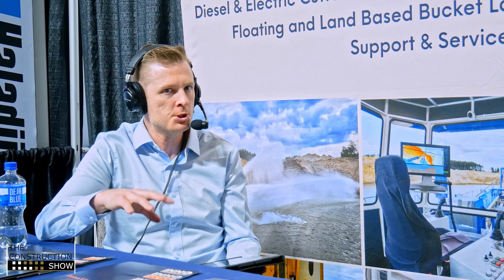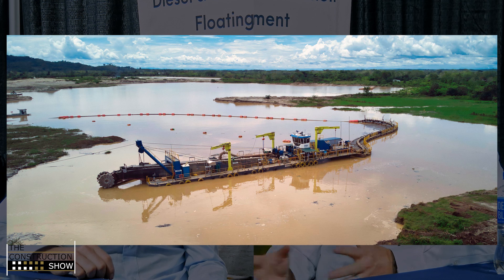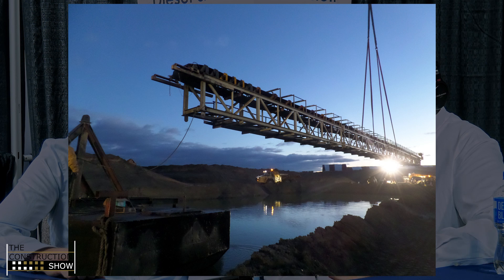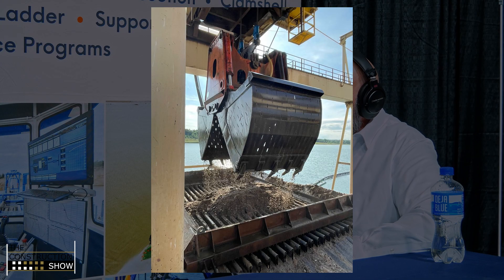InnoDredge talks about Choosing the Right Dredging Equipment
Ever wonder how massive construction projects move rock, sand, and even cars from underwater? In this episode, Richard Crowe from InnoDredge breaks down the biggest challenge in underwater excavation: choosing the right dredging equipment for the job. From suction dredges that vacuum up material like a giant shop vac, to clamshell and bucket ladder dredges built to handle heavy rock and debris—InnoDredge is the only U.S. provider offering the full range. Richard explains how geology, depth, and material size all determine the best solution, and how their flexible, consultative approach helps construction companies across North America dig smarter.

Connect with InnoDredge:
🔸 Guest Speaker: Richard Crowe | President & GM | Mining Engineer, MBA